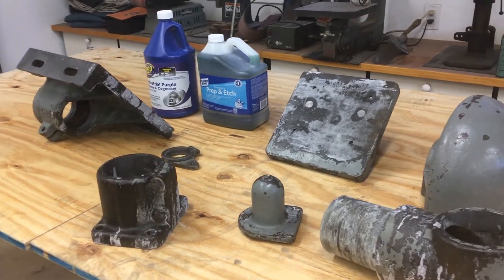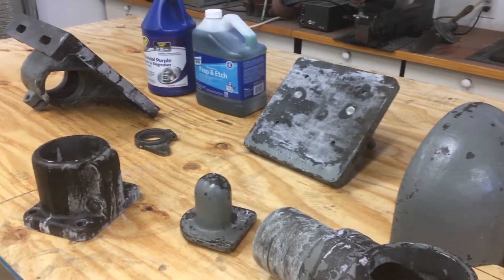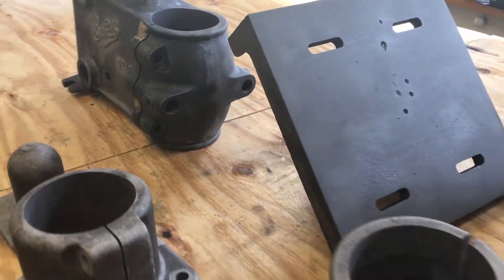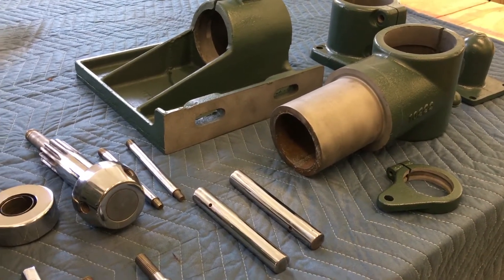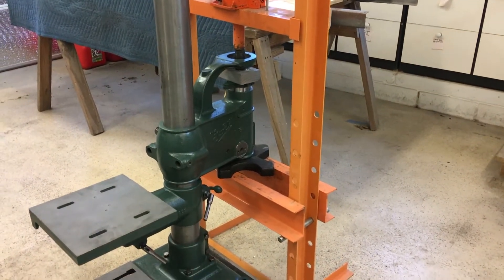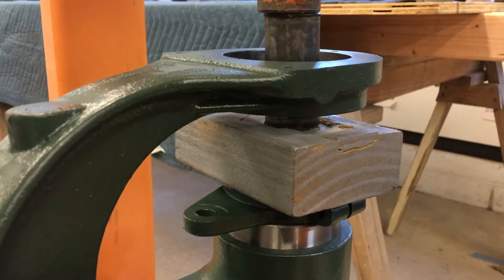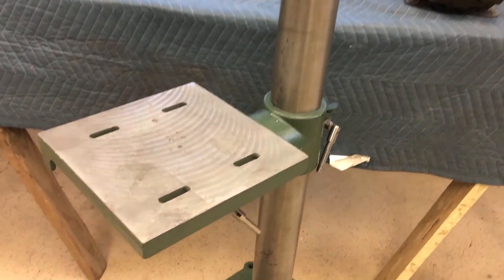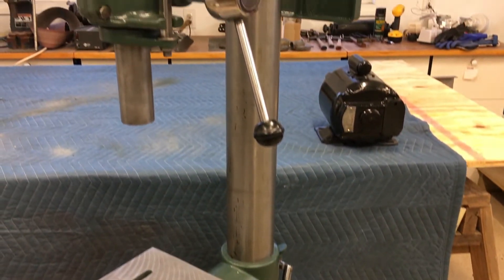Buffalo 18 DP Part2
Buffalo 18 Drill Press restoration, part 2.  Clean-up, paint and partial assembly.